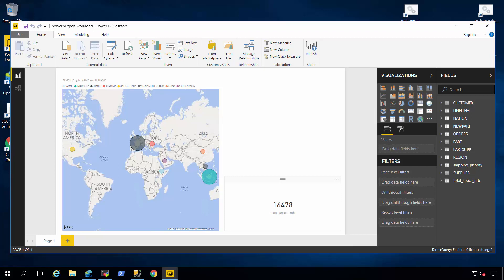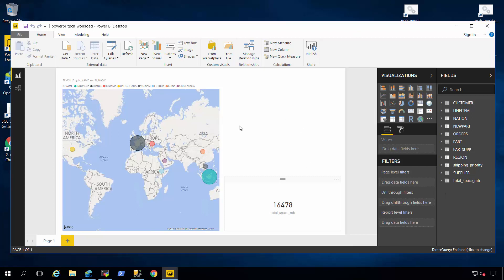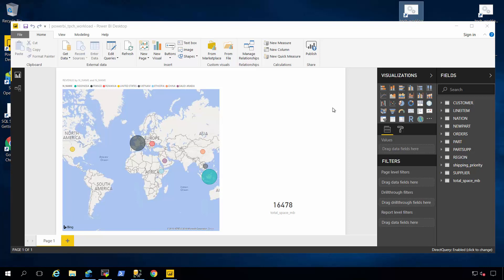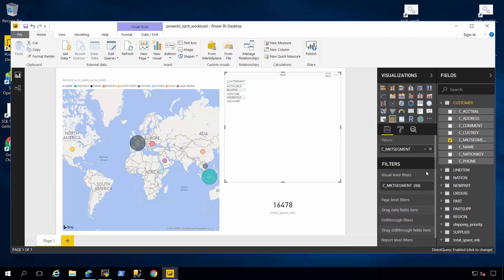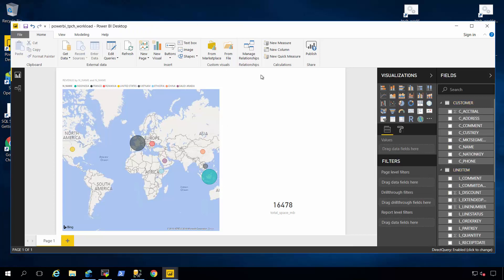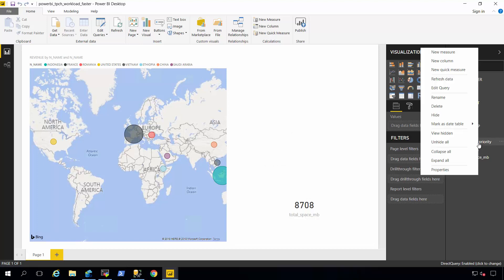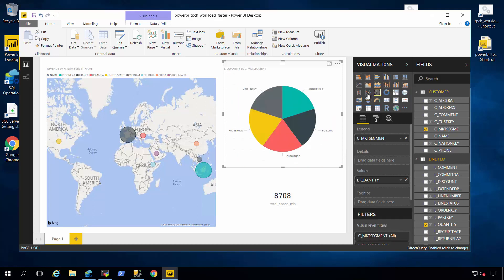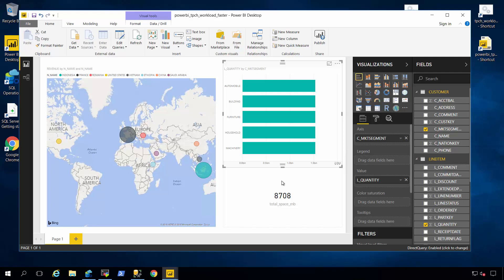Using Columnstore to Accelerate Performance on SQL Server on Linux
Learn how columnstore indexes can accelerate performance with self-service reporting tools like PowerBI in this demo video from Bob Ward of SQL Server engineering. Now with SQL Server 2017, customers are able to bring the industry-leading performance and security of SQL Server to Linux and Docker containers. SQL Server 2017 delivers mission-critical OLTP database capabilities and enterprise data warehousing with in-memory technology such as columnstore indexes across workloads, with advanced, self-tuning features and performance at scale.